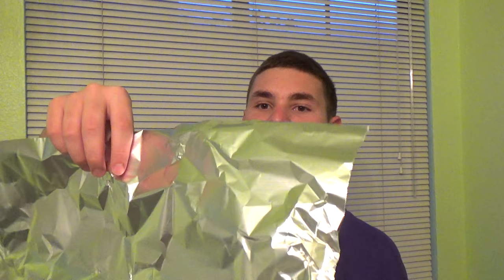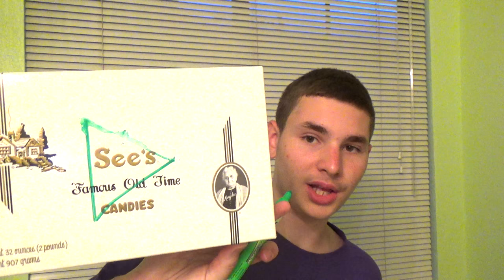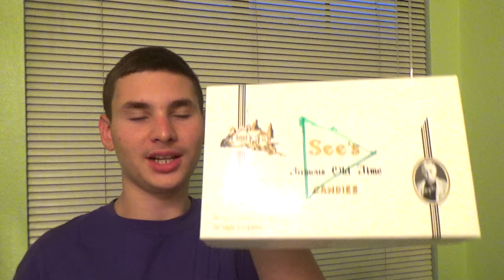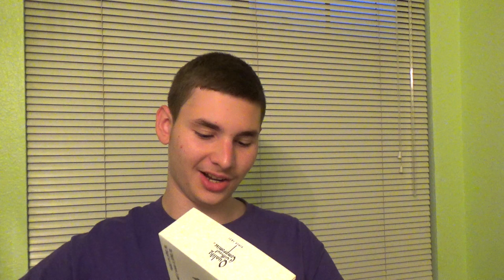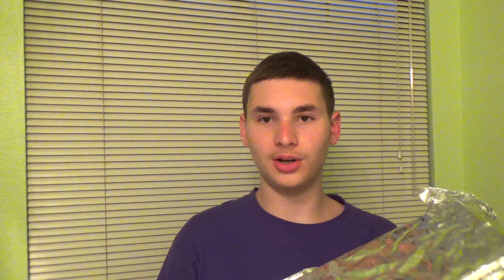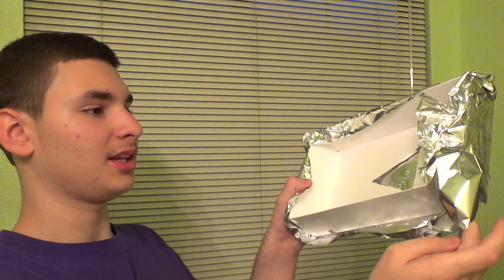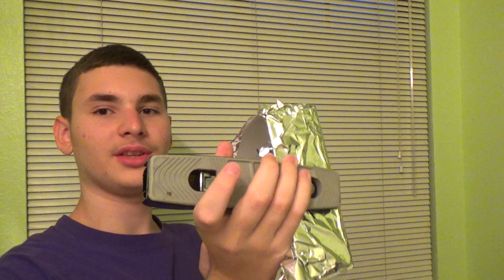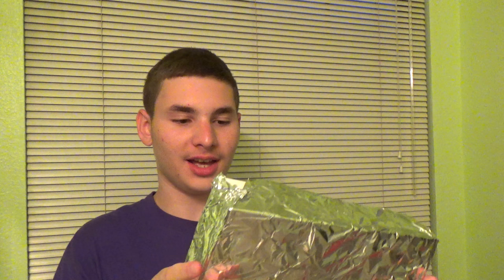MAKE A YOUTUBE DIAMOND PLAY BUTTON!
Hey there, guys! It's Steven from MechaPuma, bringing you a tutorial on how to make a (diamond) YouTube play button! Since it takes years, if not decades, to reach the ten million subscriber mark (if you're lucky!), I've decided to post this tutorial for you guys! This requires creativity and a lot of patience, but you can create the ultimate play button! This might not be as good as a diamond play button unboxing, but from afar, it looks good! :D Hopefully you enjoy it!